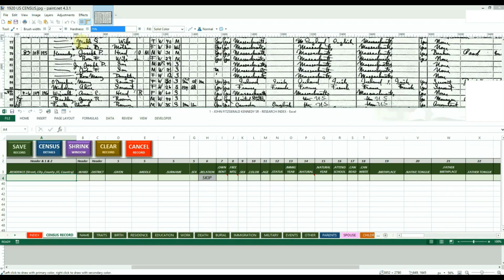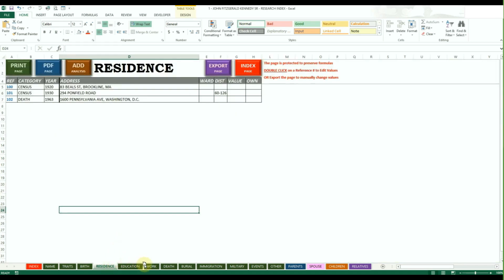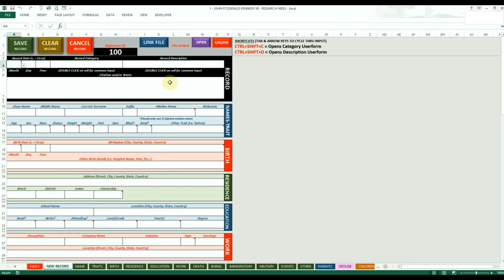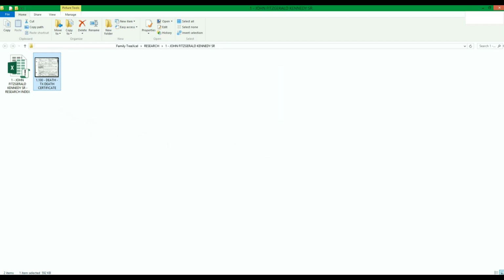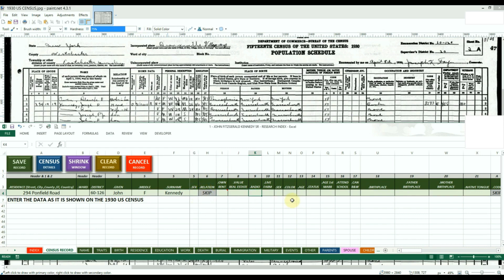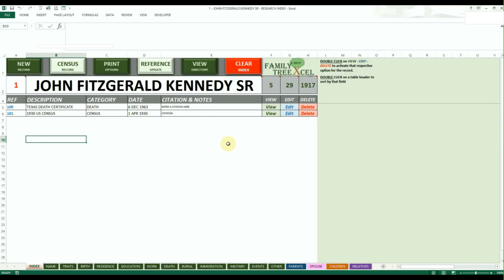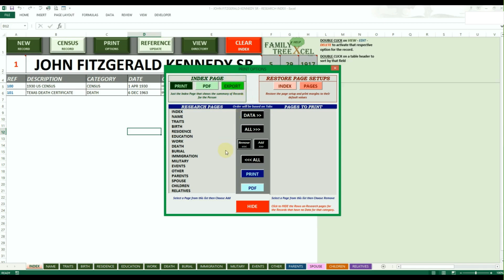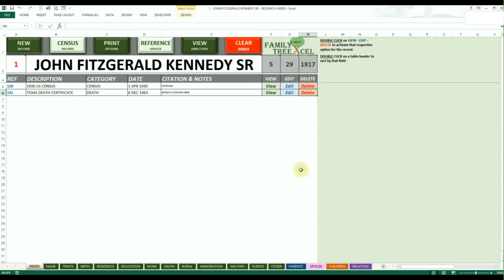Family TreeXcel - RESEARCH Workbook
A help guide on the Family TreeXcel RESEARCH workbook.  This is a separate workbook that is connected to the main TREE workbook OR can be acquired as a standalone file.  This workbook can help you summarize, index, organize, and display all your Research sources to draw more accurate conclusions!

You can add any Source record and it comes with both a US and UK Census input Templates to easily summarize all your research.  Includes the 1950 US Census and 1921 UK Census!

00:00 - Intro
01:18 - Workbook Overview
03:14 - Getting Started
04:37 - Adding a Record
09:04 - Adding a Census Record (Template)
12:39 - Editing a Record
13:56 - Viewing a Record
14:34 - Sorting & Referencing Records
15:50 - Analyzing Data
16:13 - Print Options
19:02 - Delete a Record
19:40 - Further Help

See the other Family TreeXcel videos for more details!

REQUIREMENTS FOR THIS WORKBOOK
- WINDOWS version of Microsoft Excel (Working on MAC for near future)
- Excel version must allow VBA and MACROS (this was compiled in Excel 2013)
- This Product will NOT work with Google Sheets or non-excel workbooks